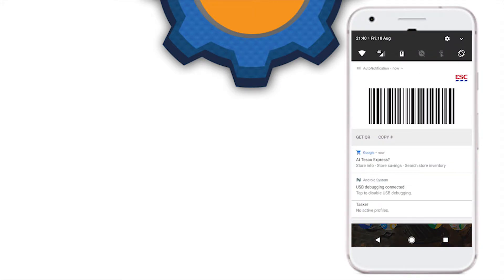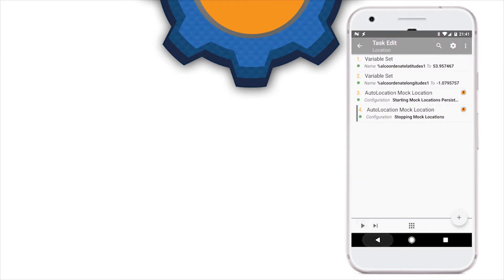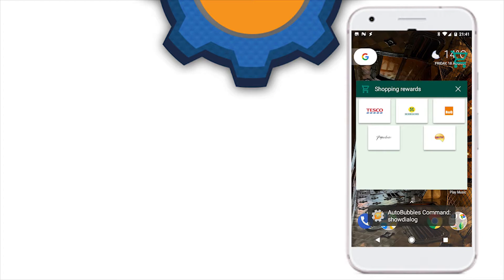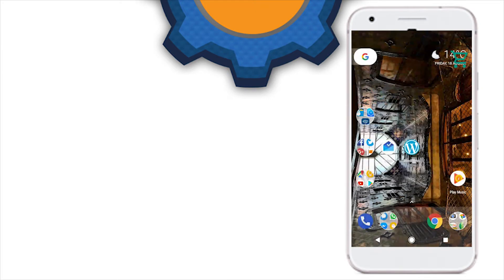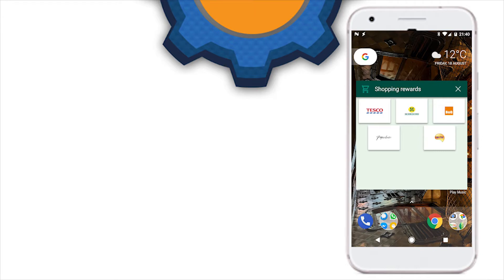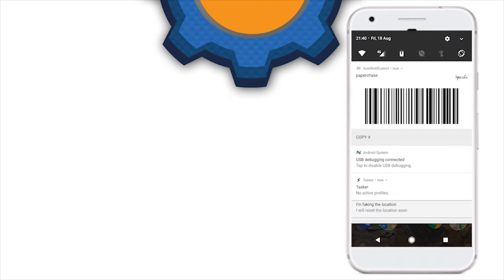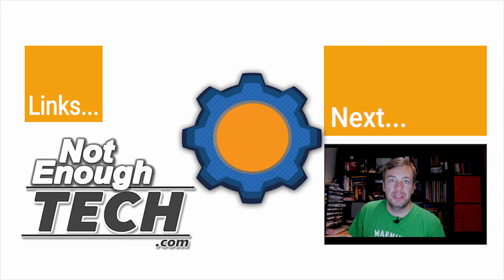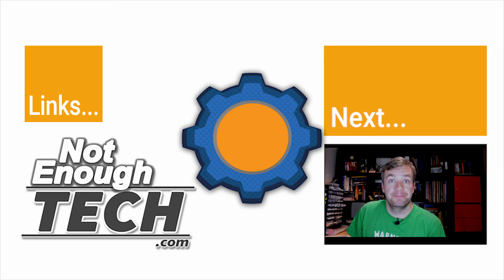TASKER - Loyalty and Rewards cards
INFO:
A smarter way of storing loyalty and rewards cards. Bring your cards automatically in store!